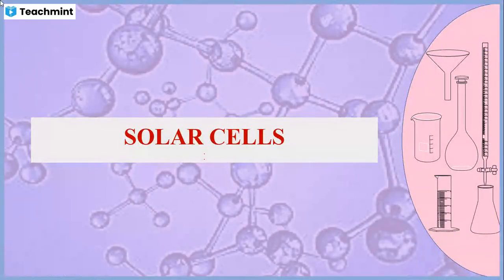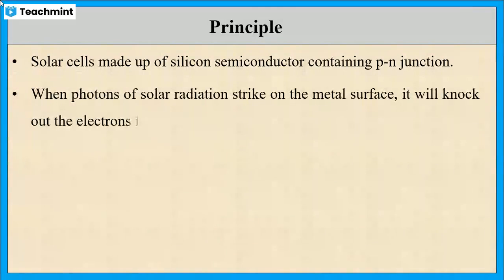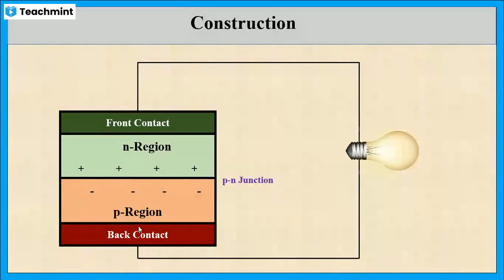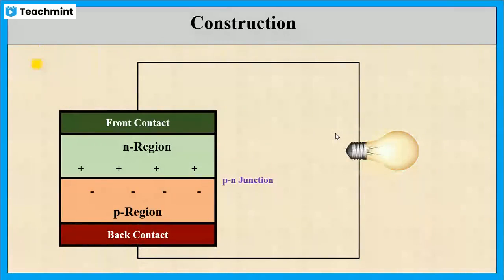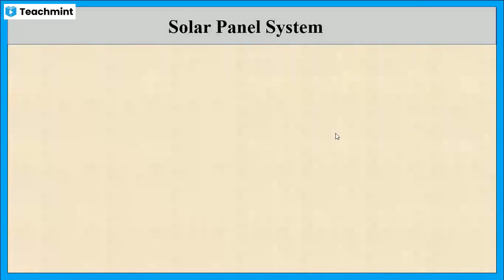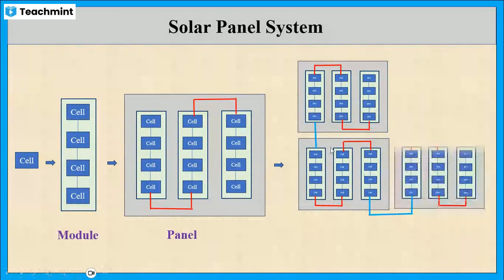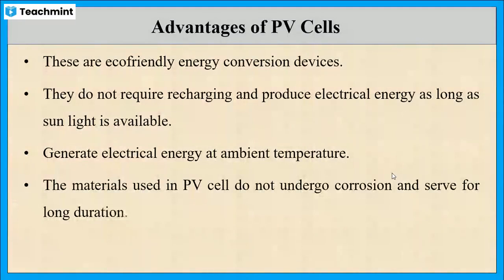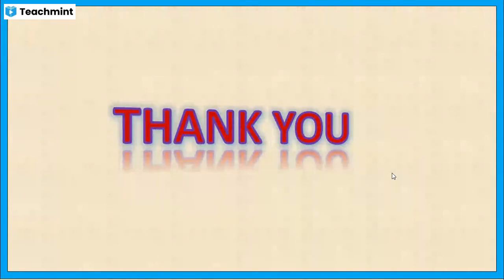Solar Cells | Photovoltaic cell | PV cell